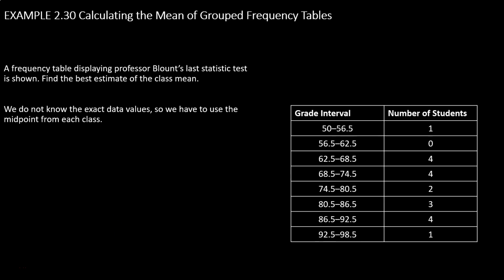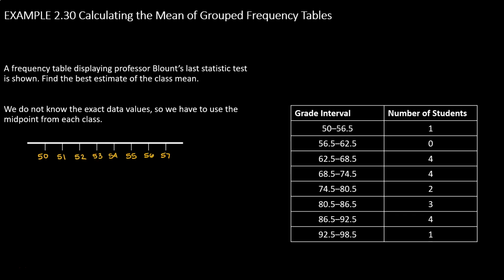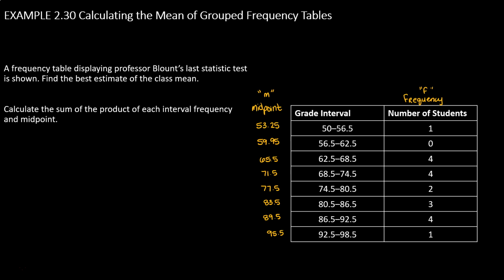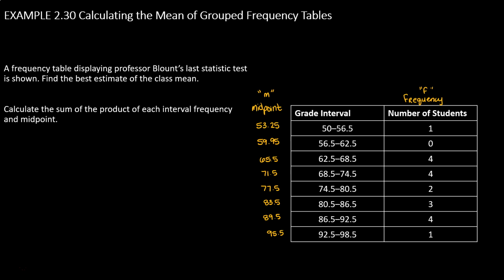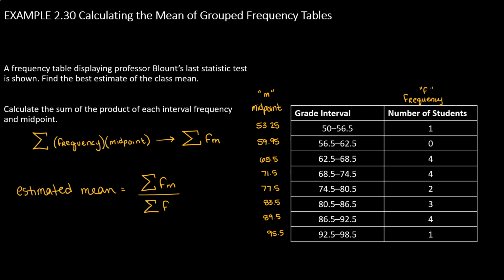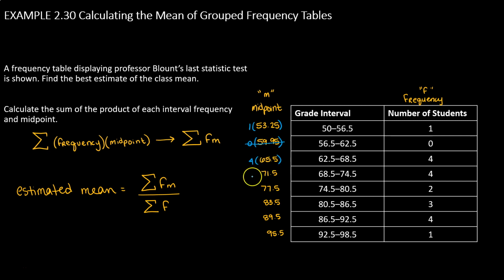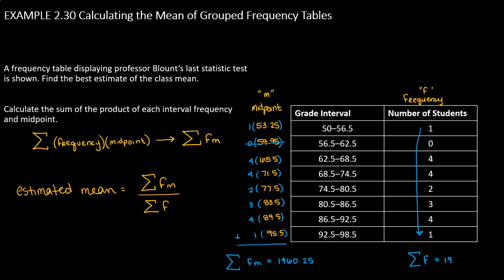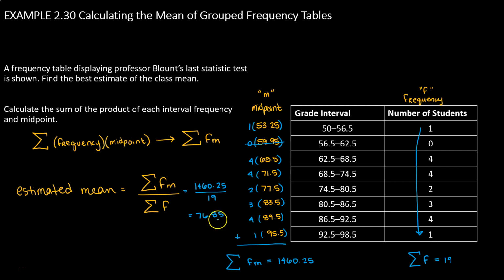Estimate the mean of a grouped frequency table Example 2 30